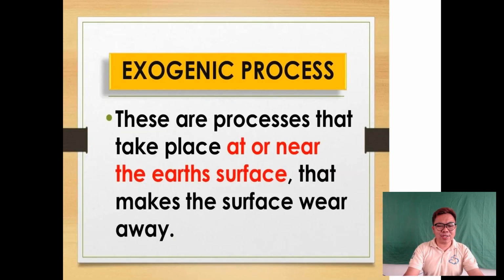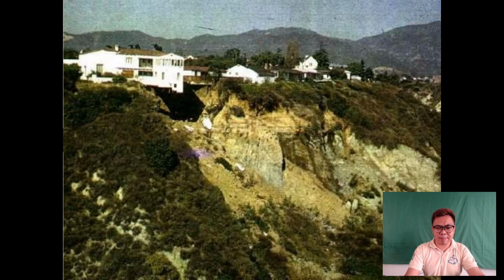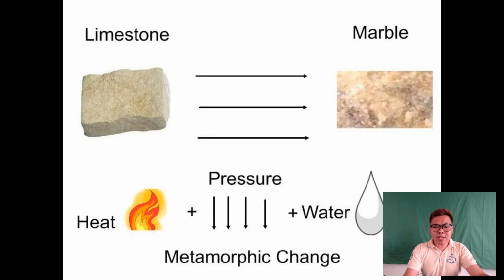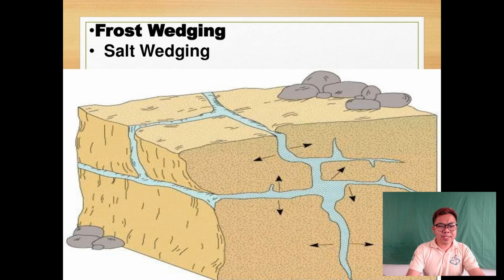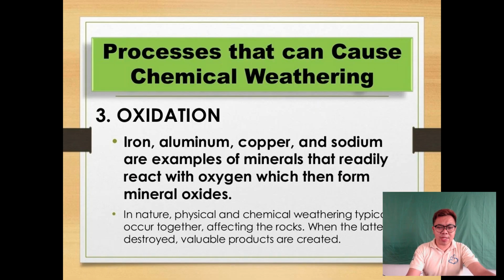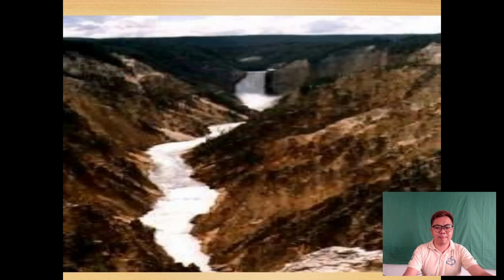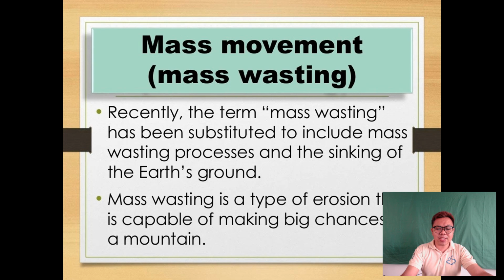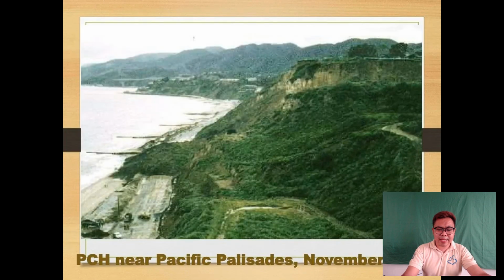EARTH AND LIFE SCIENCE-LESSON 5: EXOGENIC PROCESS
Don't forget to answer this simple assessment for completion.